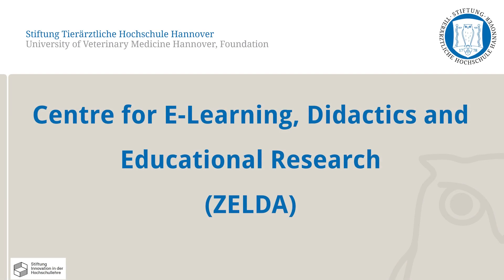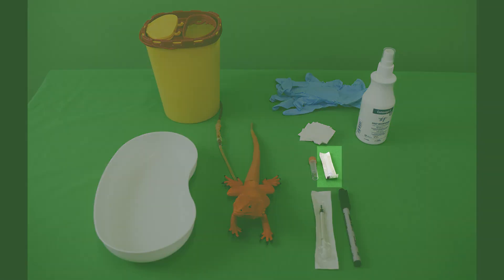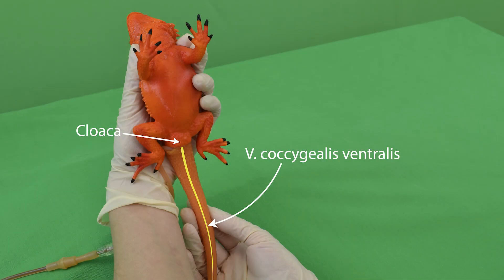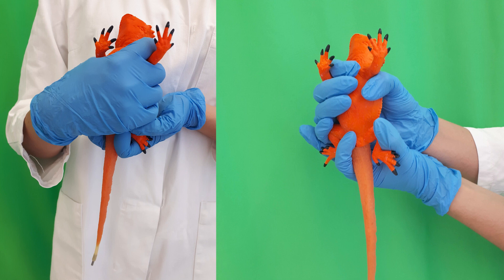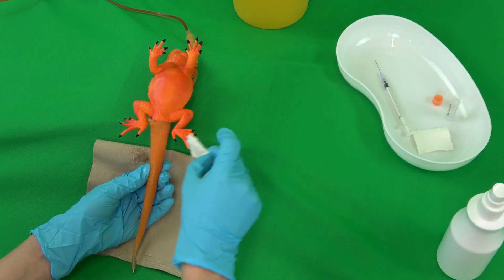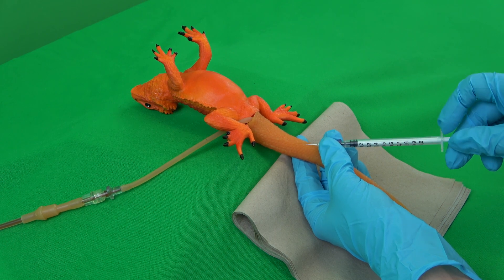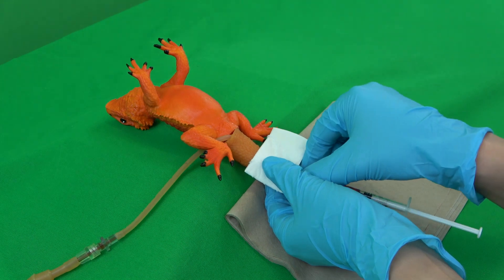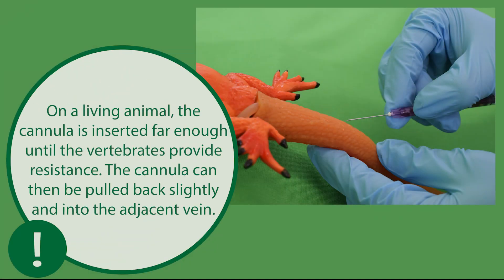CSL: Blood sampling on bearded dragons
This video demonstrates how to take a blood sample from bearded dragons.

This video was produced in cooperation between the E-Learning Service, the Clinical Skills Lab (CSL) and the Department of Small Mammal, Reptile and Avian Medicine and Surgery at the University of Veterinary Medicine Hannover as part of the FERVET project funded by the Stiftung Innovation in der Hochschullehre.

0:00 Intro
0:20 Required materials
0:57 Puncture site
1:12 Preparation
1:25 Fixation by an assistant
1:41 Execution
3:35 Outro

CC-BY-NC-ND